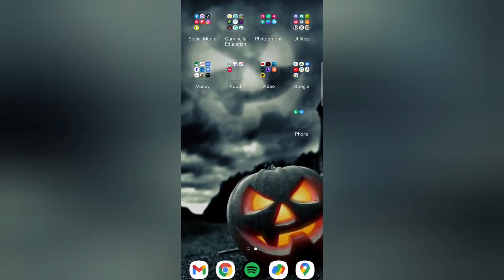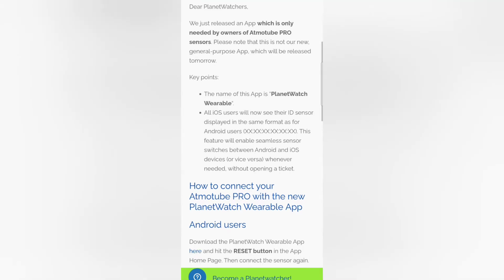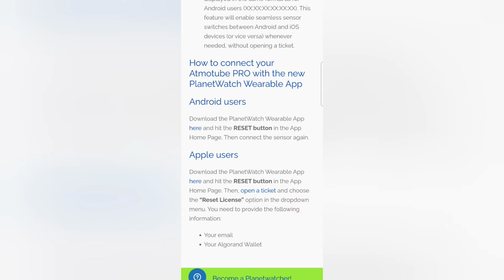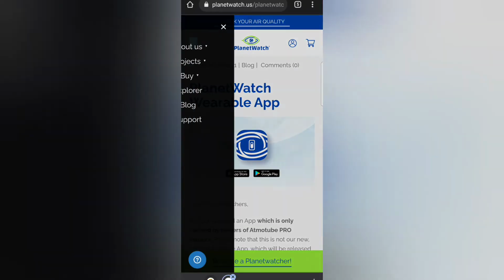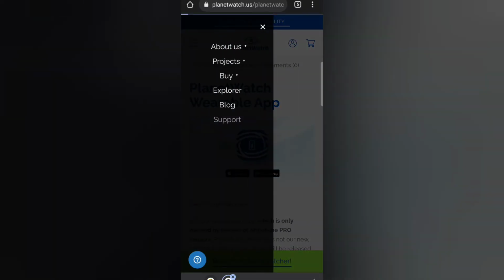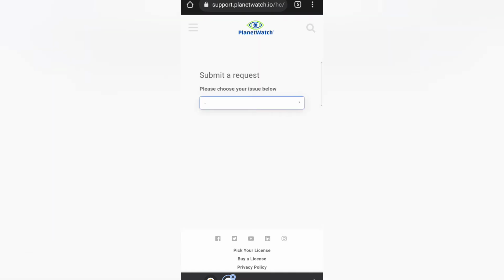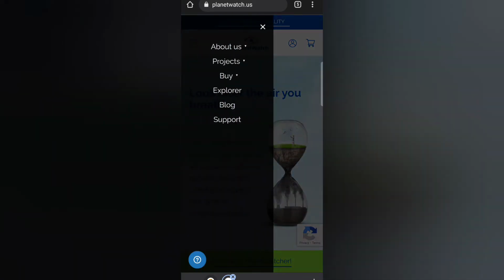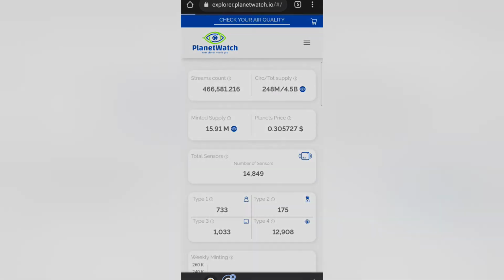How To Fix Atmotube Pro Login Problem | & How To Fix Awair Element GPS Error!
Have you been going through a rough time with Planetwatch ever since the app updated? Allow me to help.

This video addresses the login issue for the Atmotube Pro that people are getting after having updated the old app the the new "Planetwatch Wearable" app. It also addresses the "Red Triangle" GPS error that many have been getting.

Both of these fixes should correct any ongoing issues and have you back on track to earning Planet rewards.

Have faith in Planetwatch. Thank you.